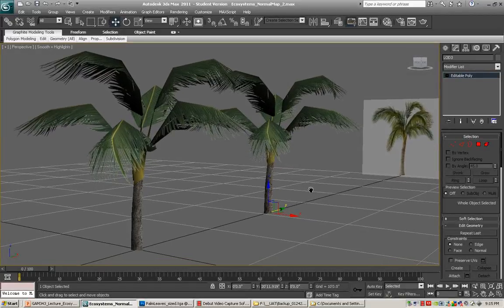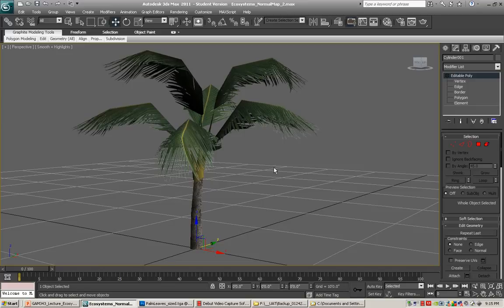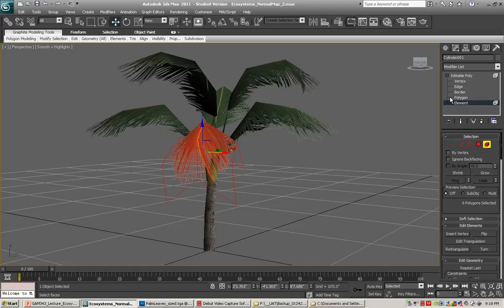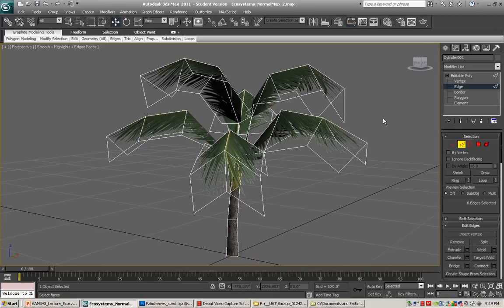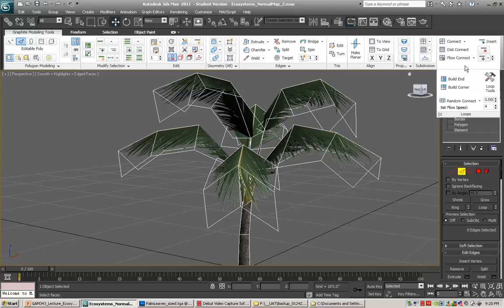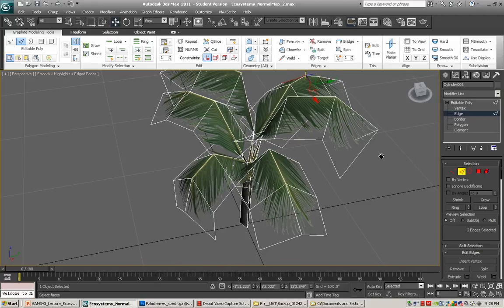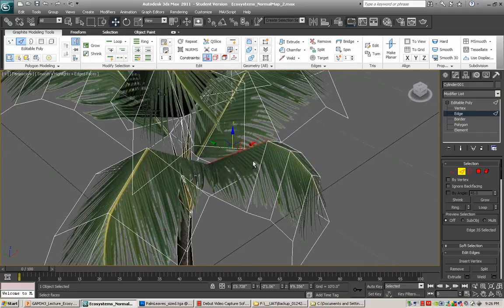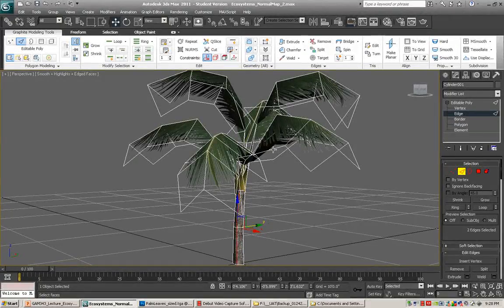ECO_07_LOD_Modeling.avi